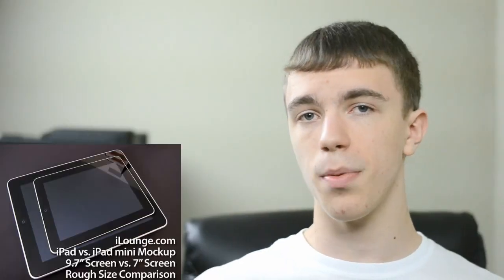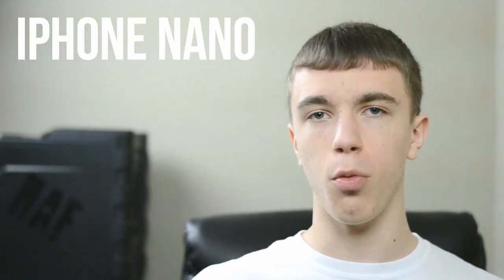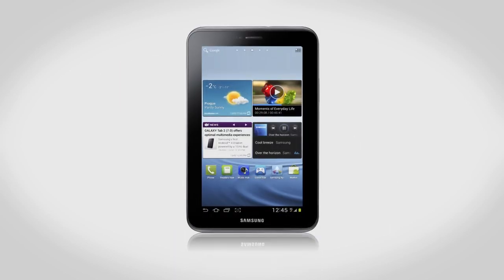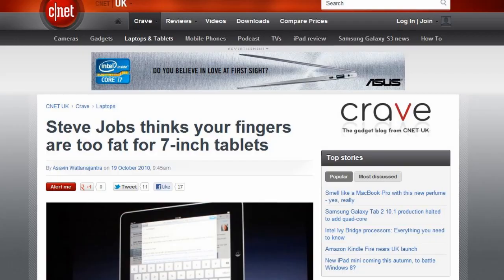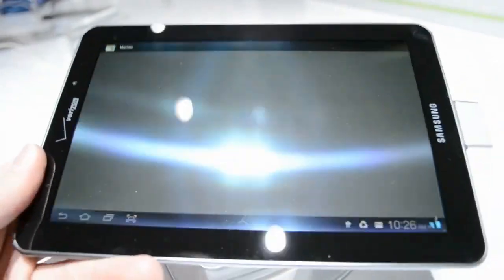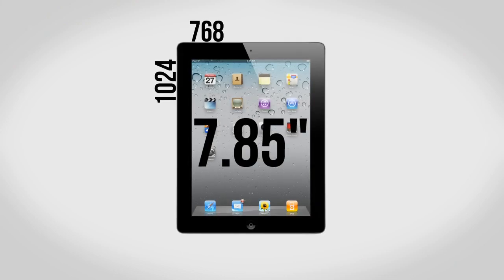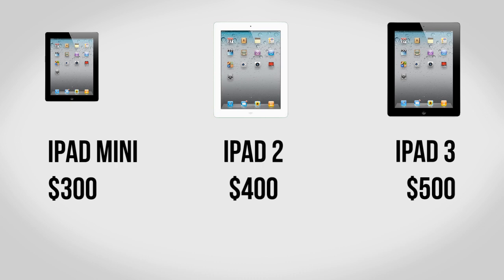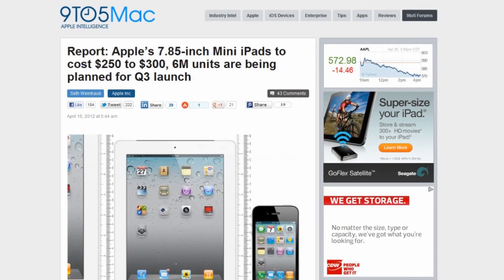iPad Mini - What To Expect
In this video I go over the Apple iPad Mini, a 7.85 inch version of the current iPad 2 and New iPad 3 that is supposedly set to go on sale in Q3 2012 for a price between $250 and $300. A smaller iPad Mini to compete vs the Amazon Kindle Fire, Google Nexus Tablet and Samsung Galaxy Tab could be a major next step.